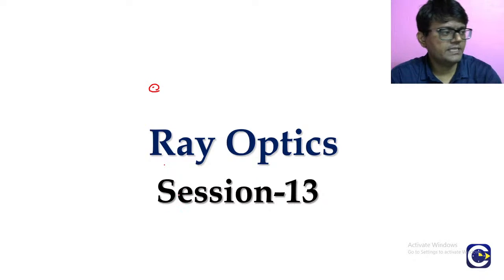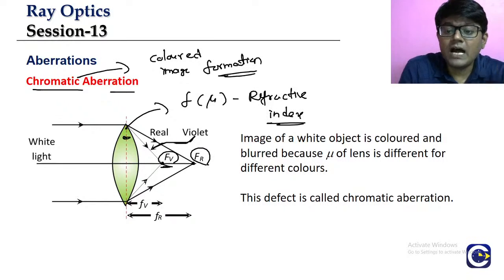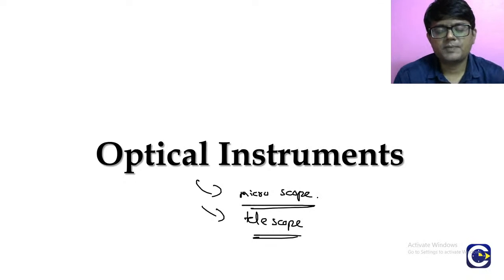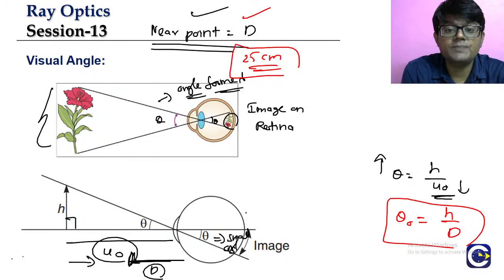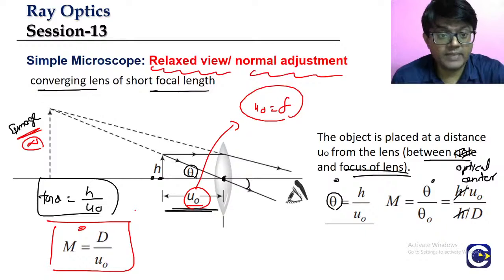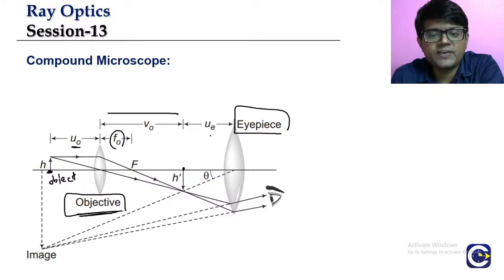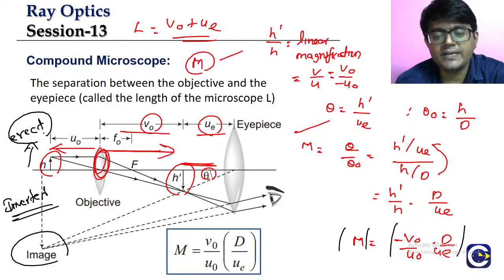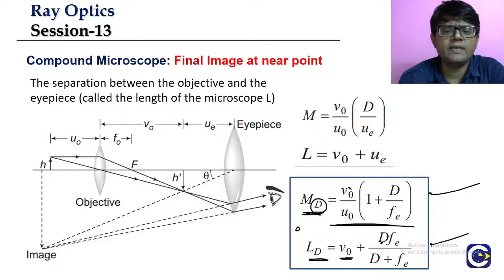Ray Optics and Optical Instruments-Session 13